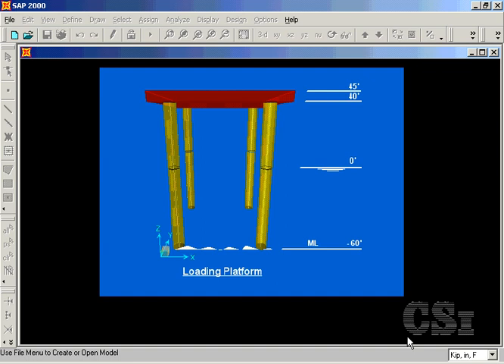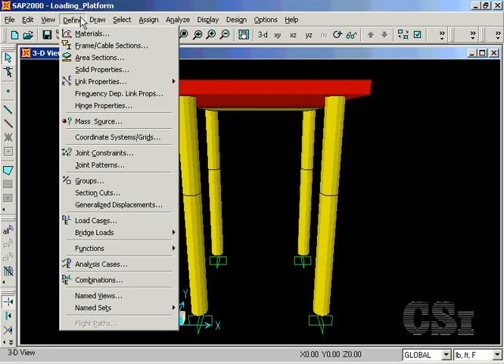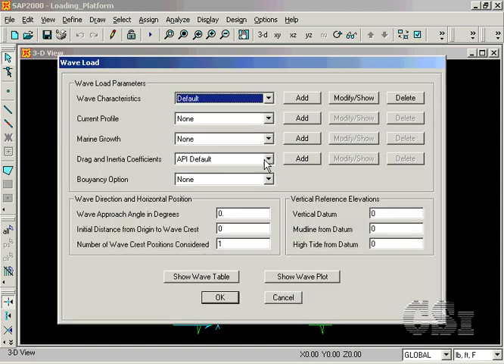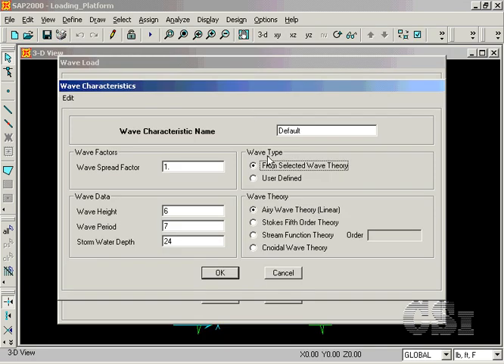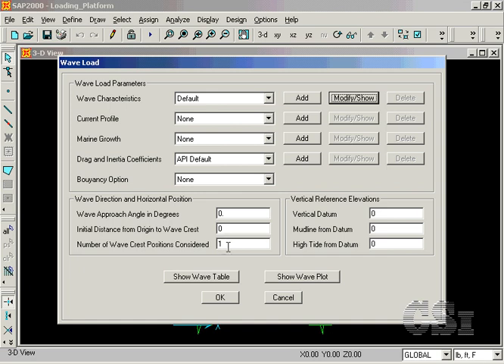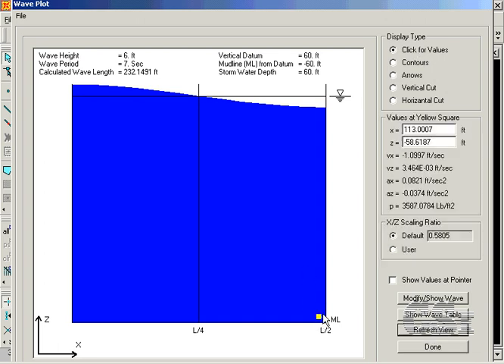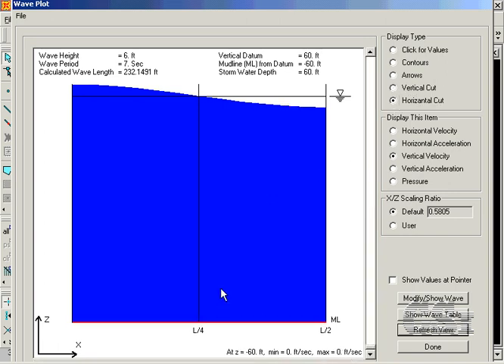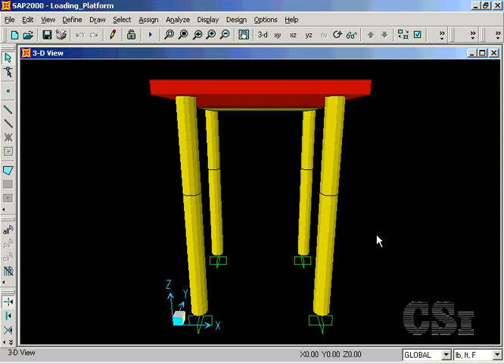Cours SAP2000 SAP_Wave.wmv